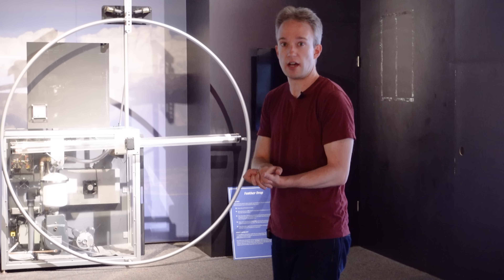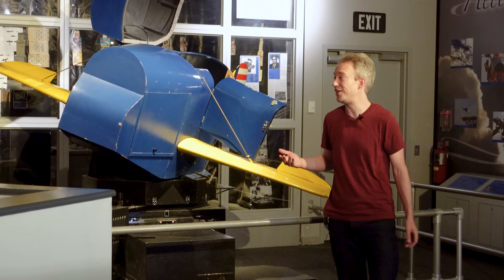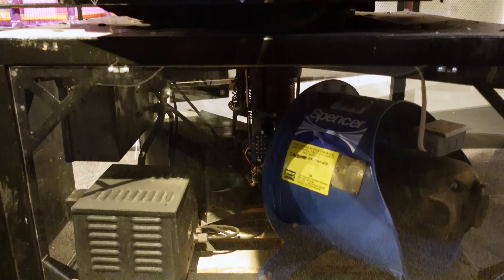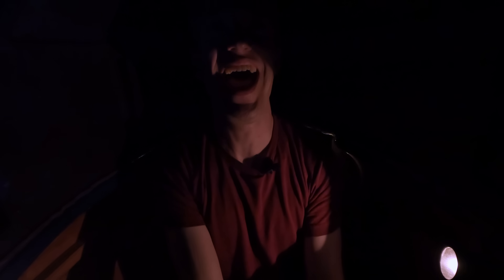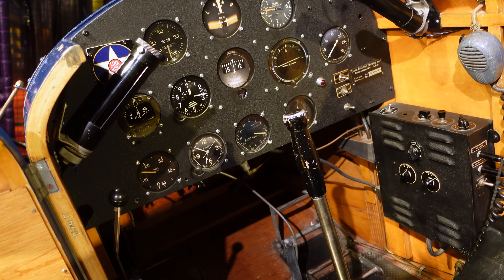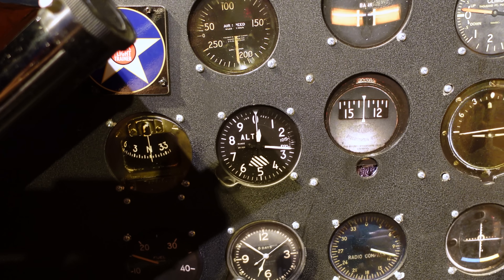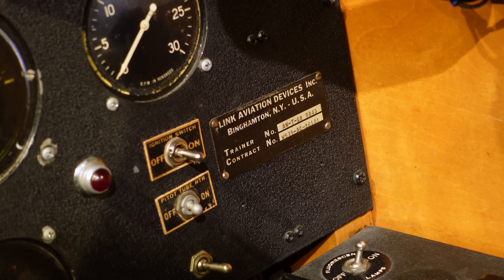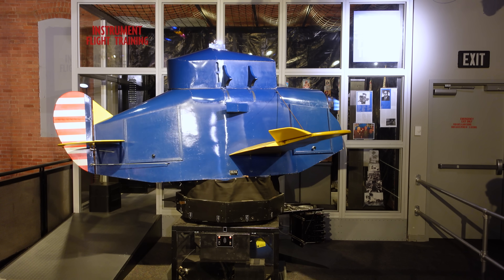A working flight simulator, no computers necessary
There are only a few working Link Trainers left in the world: but before microprocessors, before display screnes, half a million pilots learned the basics of instrument flying inside one. More